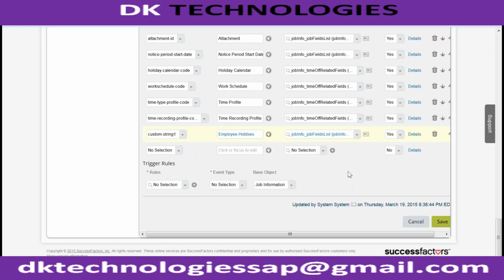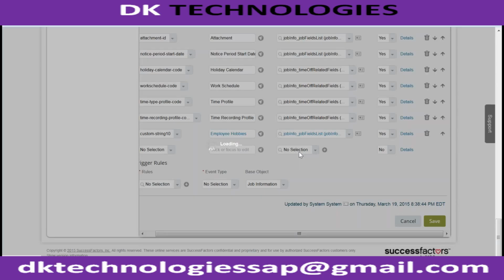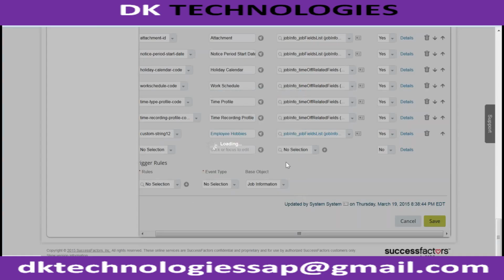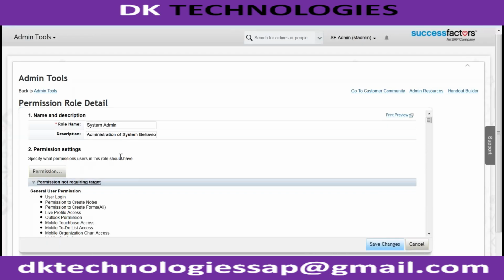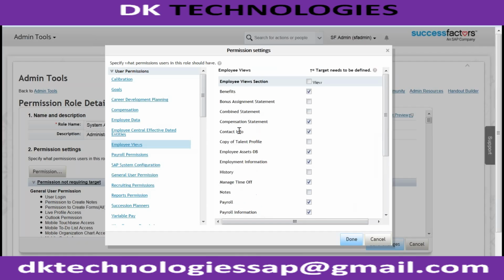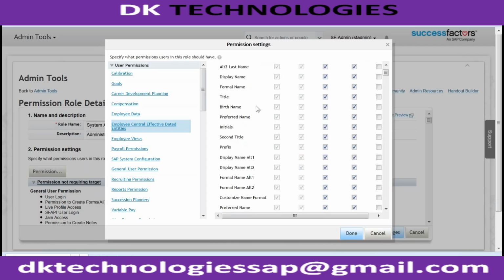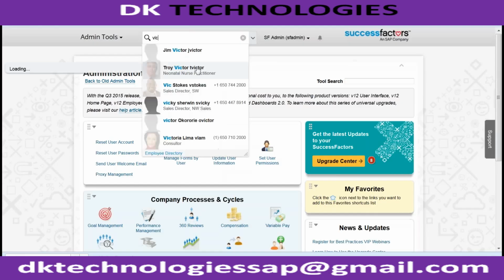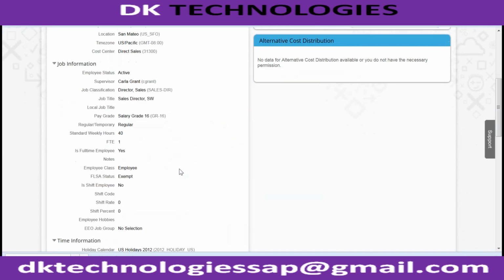130 How to configure Language Packs in Employee Central | DK TECHNOLOGIES